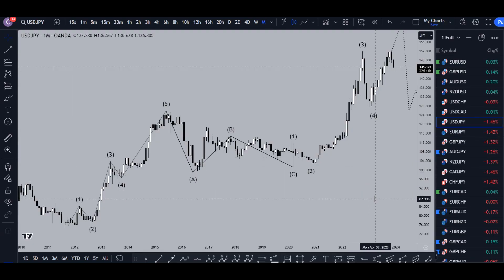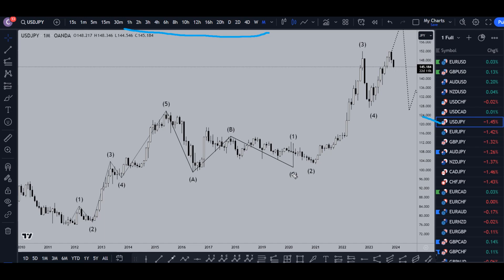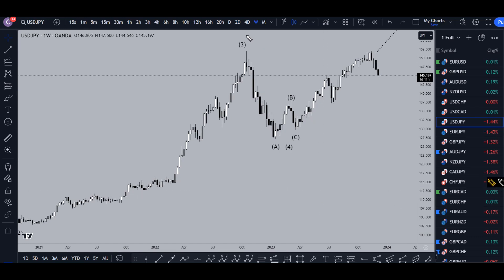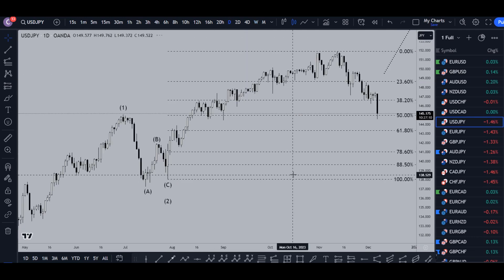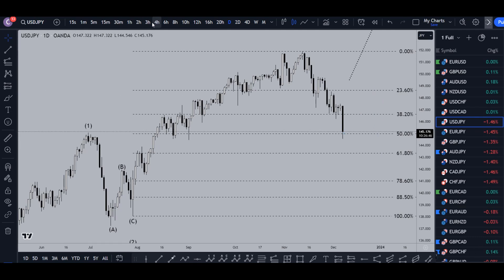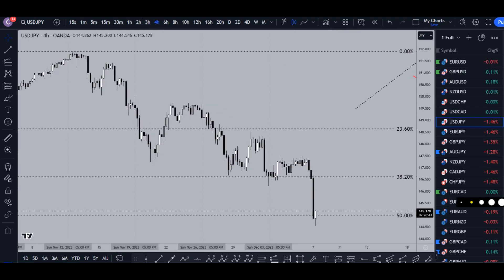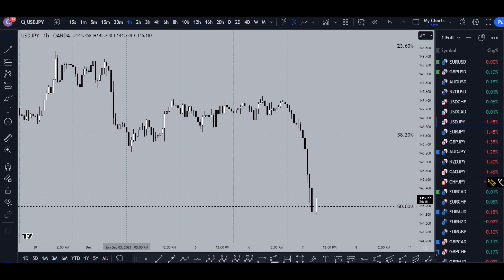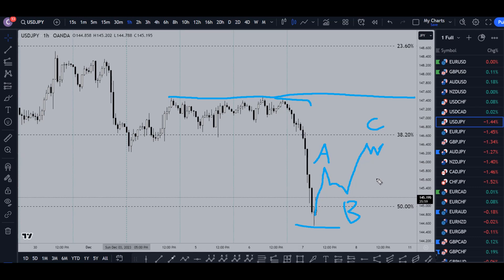Latest USDJPY Forecast and Elliot Wave Technical Analysis for December 7, 2023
Hello Traders! Here is today's USDJPY technical analysis. I will be reviewing the USD/JPY forecast using Elliot Wave Theory and Fibonacci. Join my Patron page to get access to the private chats, education information and members forecast area

Learn to read the market without indicators and utilize proper risk management when analyzing Forex pairs like USD to JPY.

This video is about USD/JPY Trading Strategies: December 7, 2023, In-Depth Technical Analysis & Forecast.